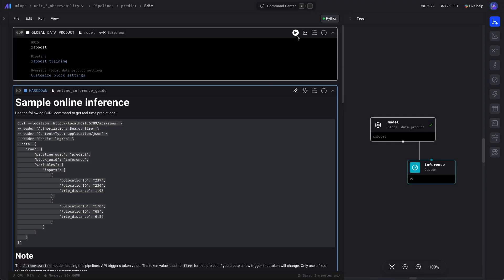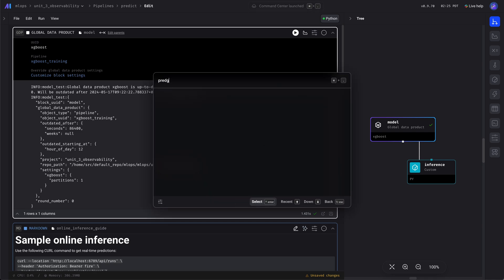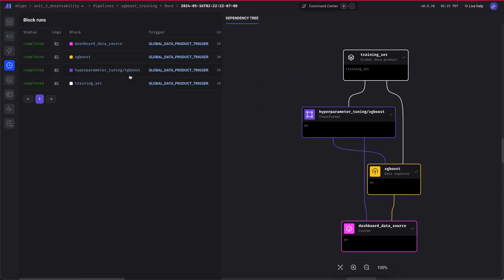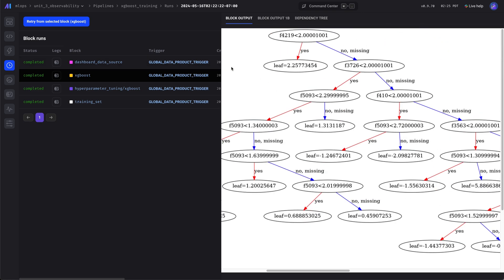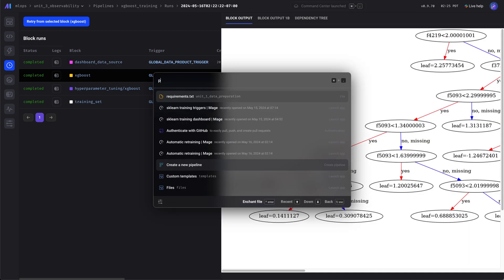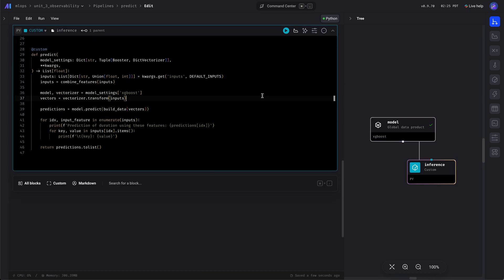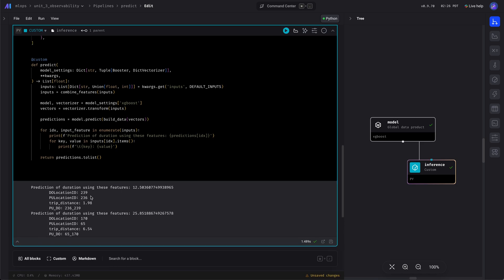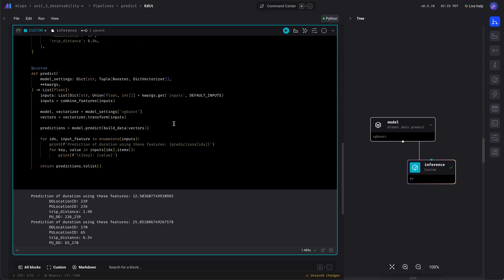MLOps Zoomcamp - 3.4.5 Triggering: Inference notebook